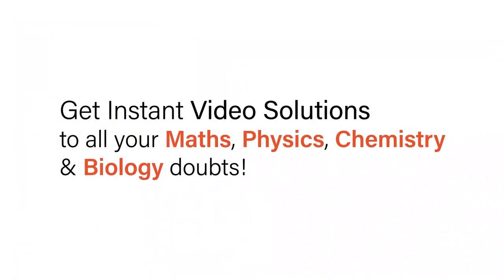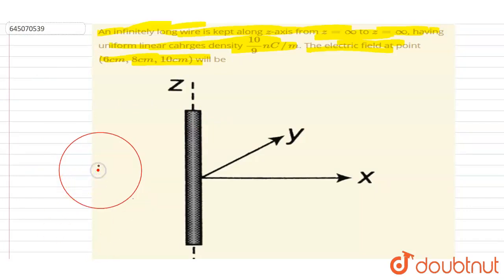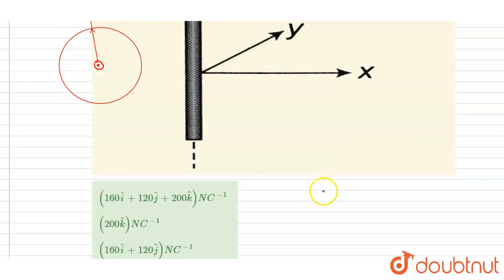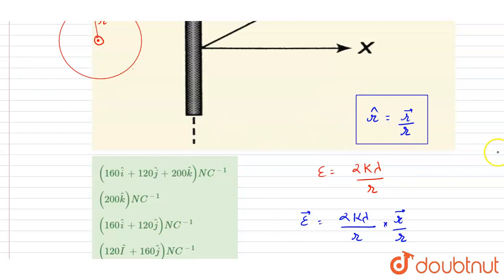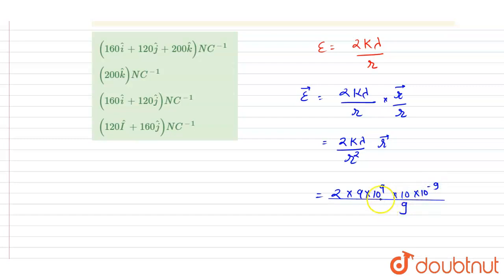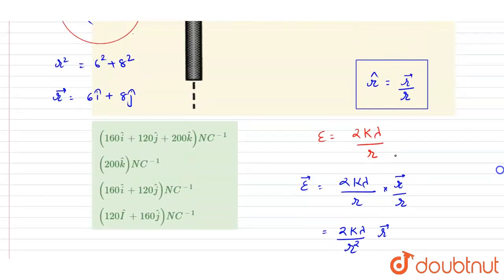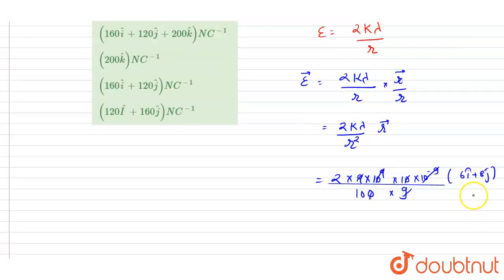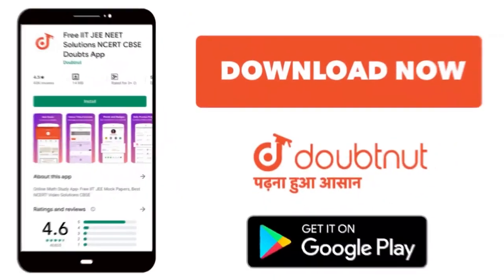An infinitely long wire is kept along z-axis from z= oo to z=oo, having uniform linear cahrges d...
An infinitely long wire is kept along z-axis from z= oo to z=oo, having uniform linear cahrges density (10)/(9) nC//m. The electric field at point (6 cm,8cm,10 cm) will be
Class: 12
Subject: PHYSICS
Chapter: NTA NEET SET 40
Board:NEET

👉 Have Any Query? Ask Us.